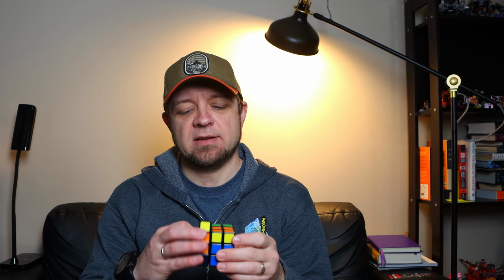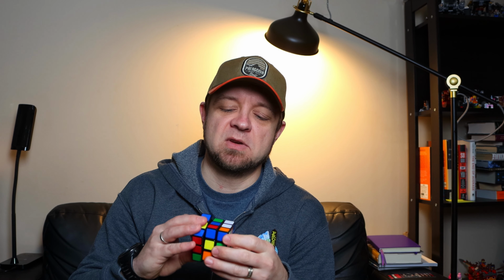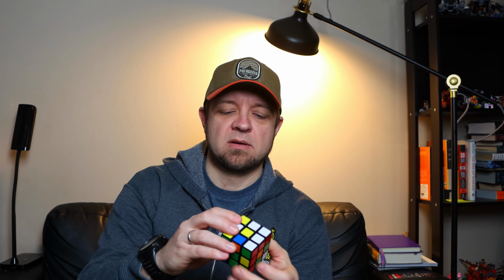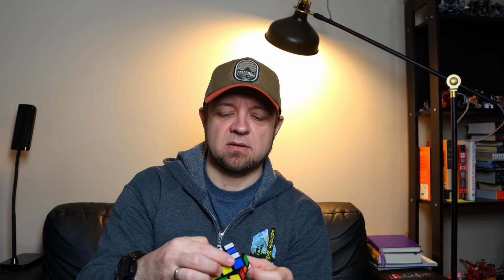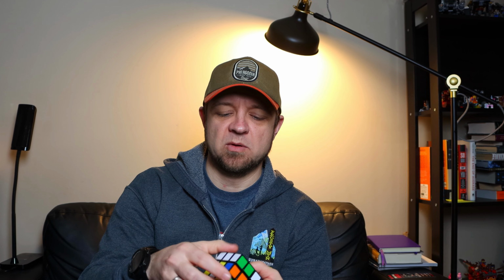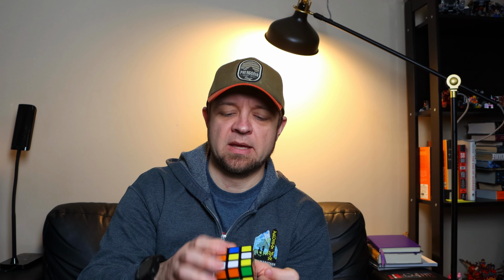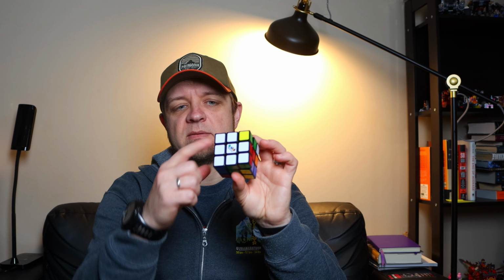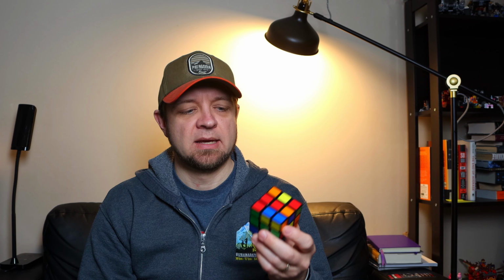Rubik’s My Best Productivity Tool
The Rubik’s Cube was the best productivity enhancement of 2020 so far and here is why.

## Links

- Purchase one for yourself

## My Gear